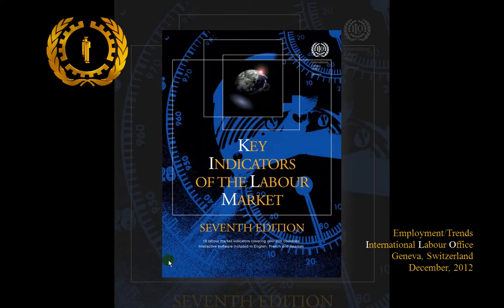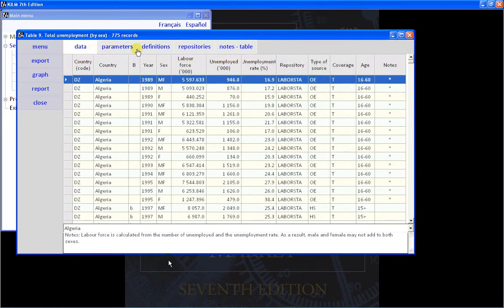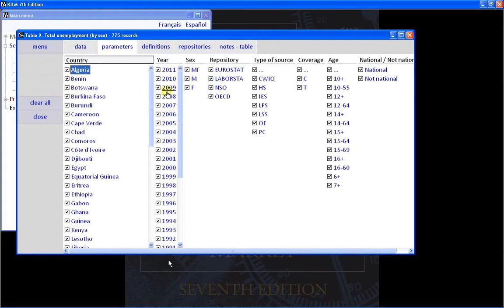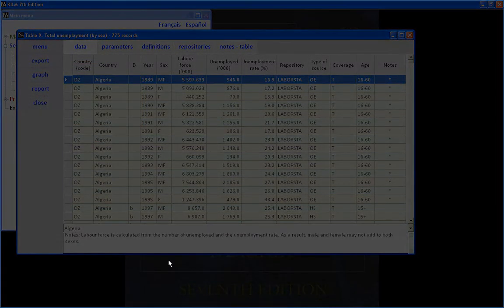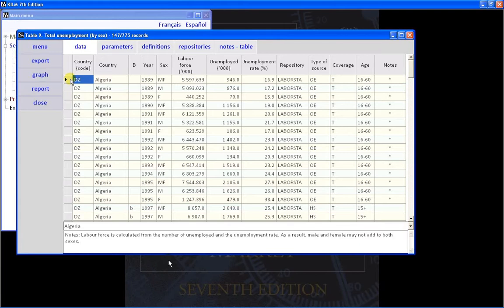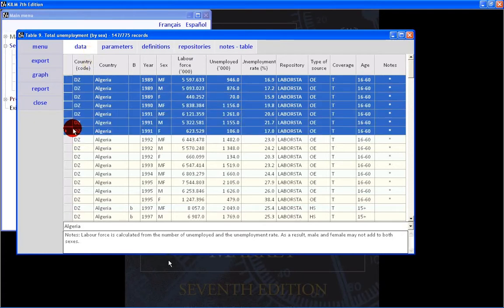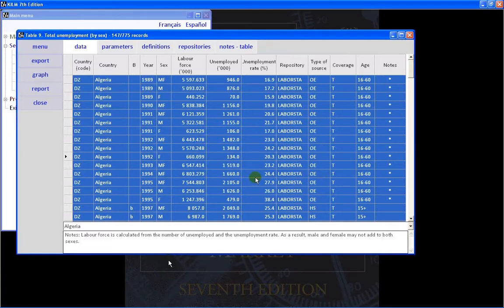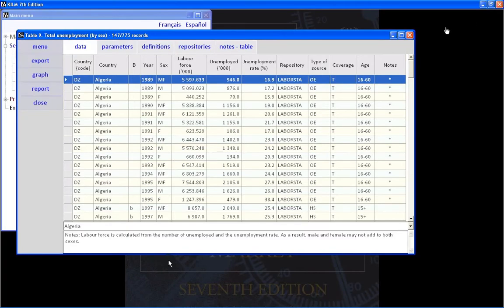Chapter 10. Using the Grid form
Instructions for using the KILM 7th edition software, in particular, the Grid form. Using this grid you can filter, sort, graph, print and export data.

The 8th edition of the KILM has been released, and the form layout has changed, but the information in this video is still mostly valid.